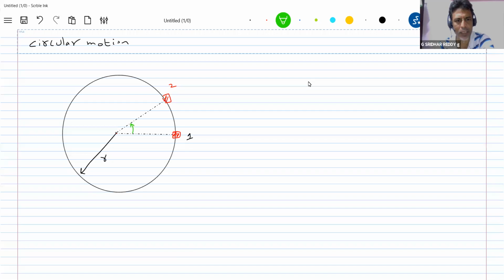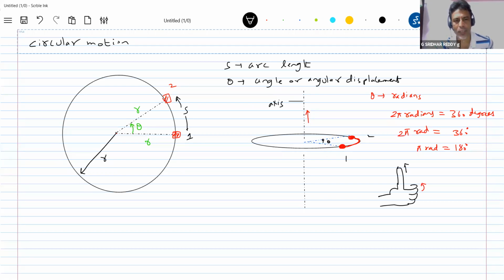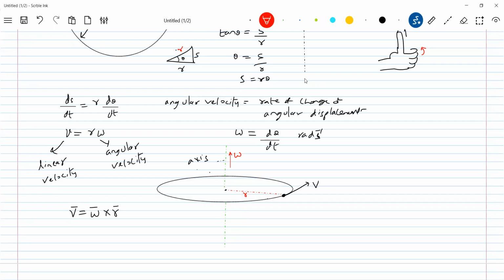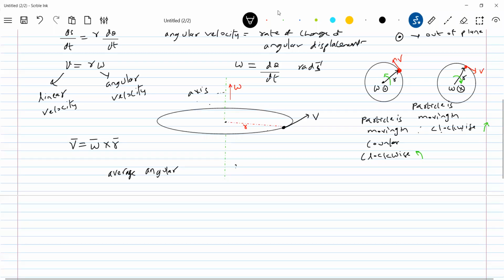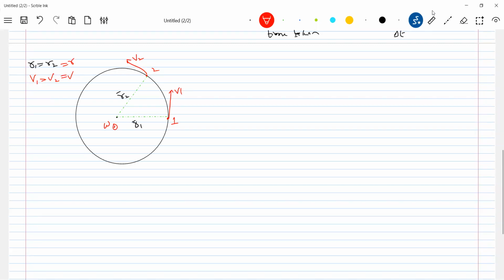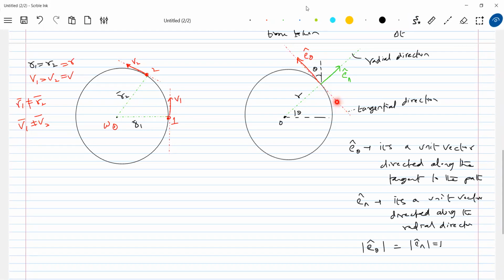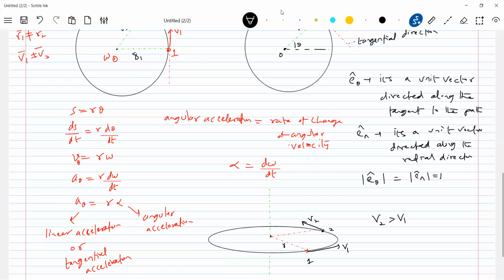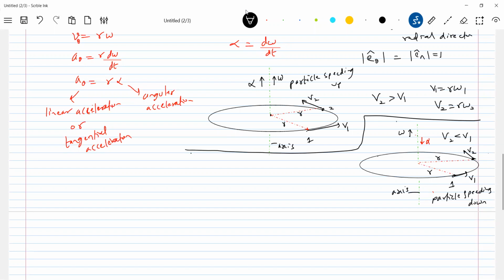1) Physics | kinematics of circular motion class 11 | linear and angular velocity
Physics | kinematics of circular motion class 11  | JEE Main 2023 | JEE Adv |  linear and angular velocity